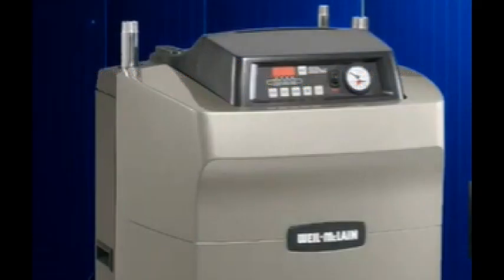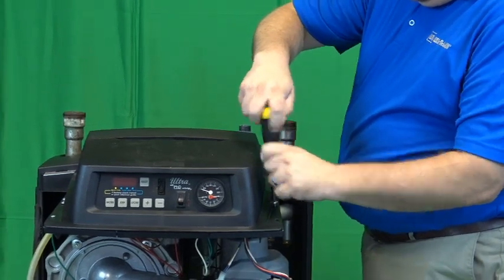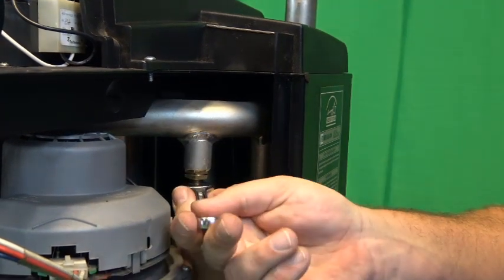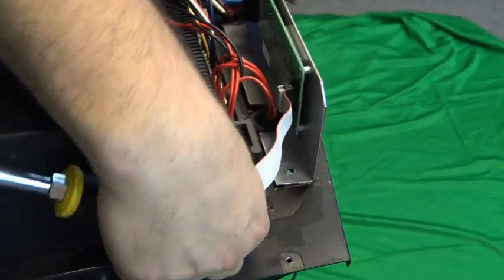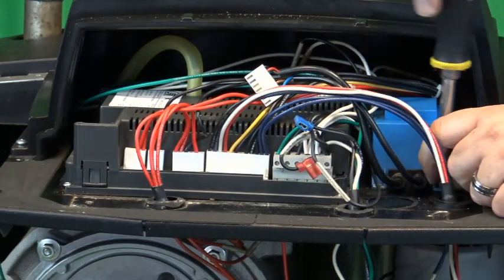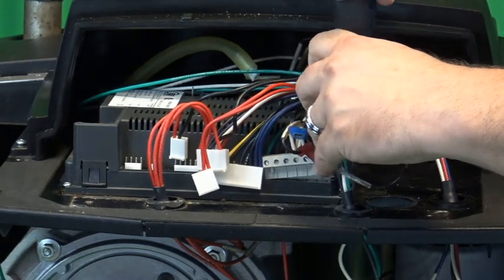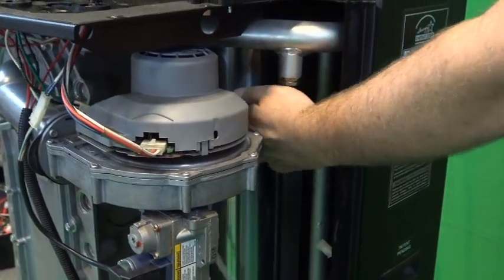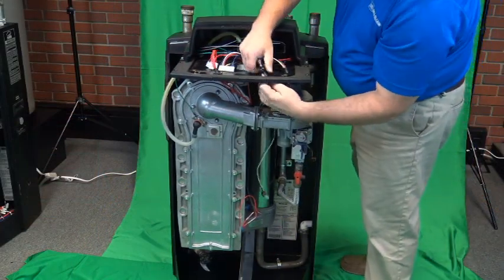Ultra Series 1 & 2 Control Upgrade Kit Procedure - Part 1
Discusses how to upgrade from an obsolete control module and display to our newest style control and display for Ultra boilers.